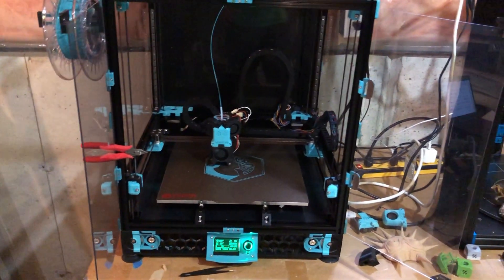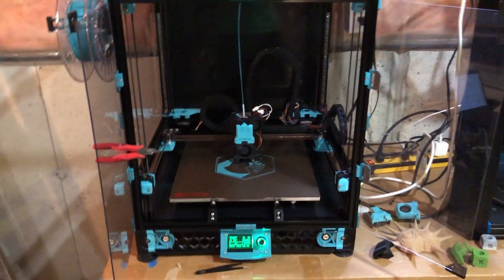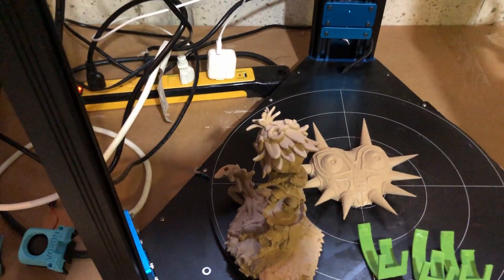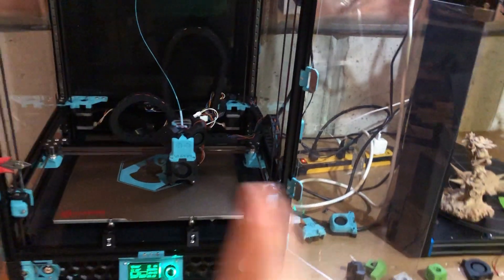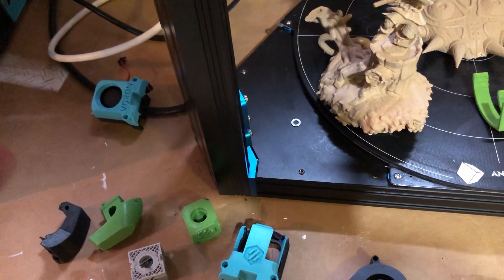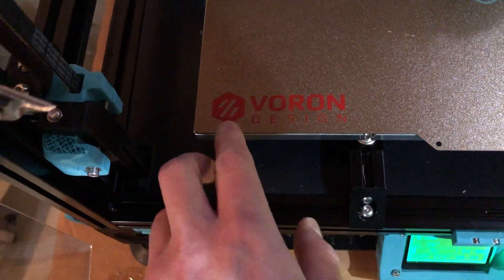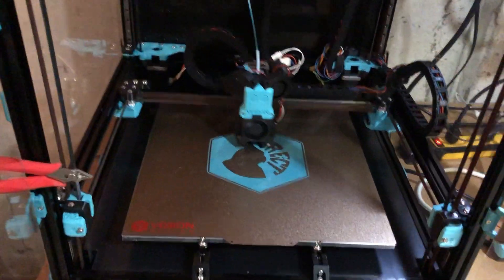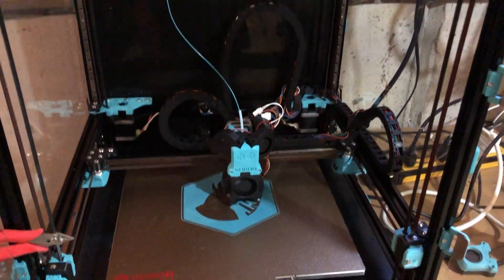Serial Request Voron 2.4 Crect#3603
My Voron 2.4 serial request

And a some first printers and rambling

Crect#3603